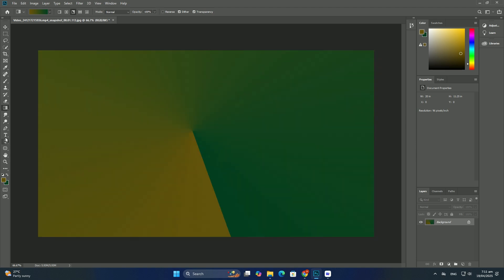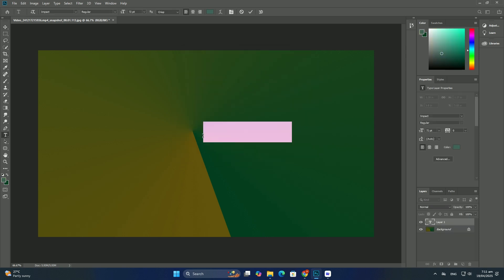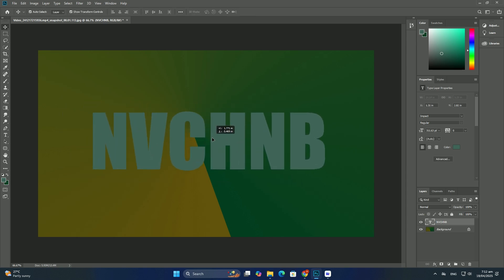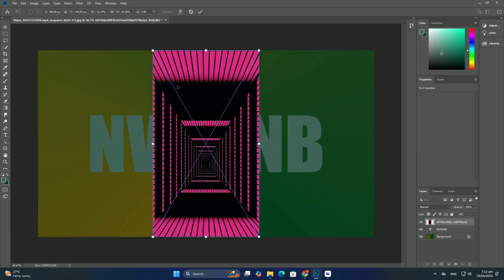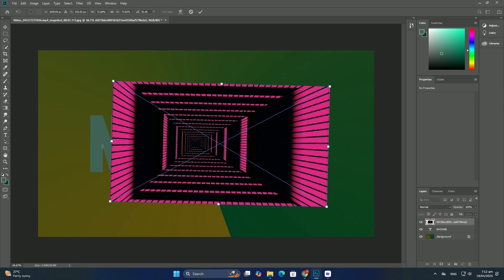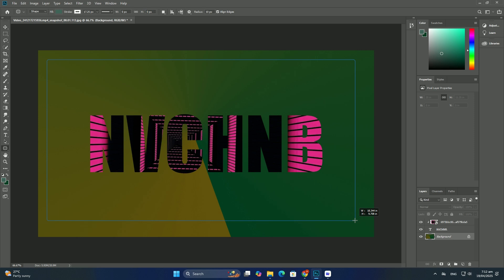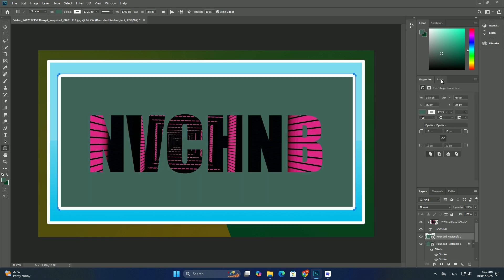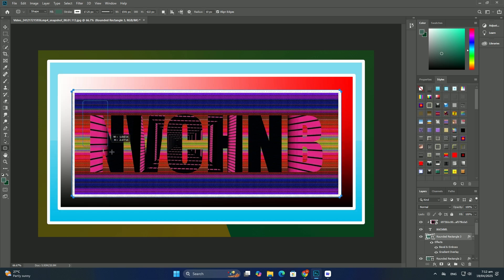Photoshop でサムネイルをデザインするためのベスト プラクティスは何ですか? SDC編集CC 38A3177F＃1265